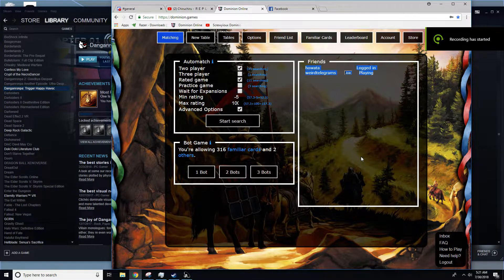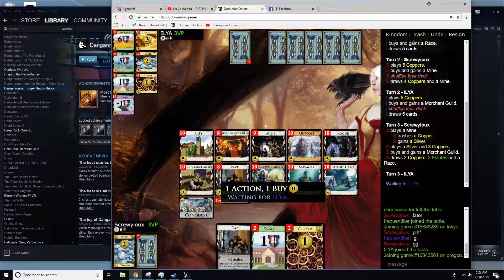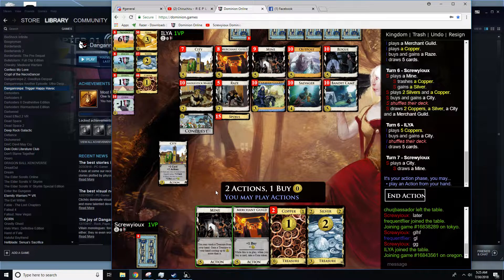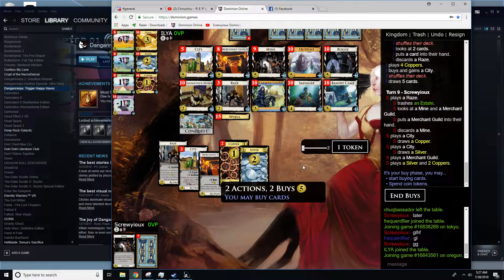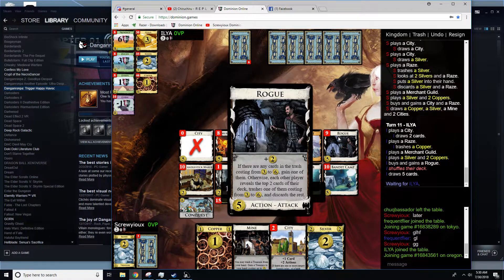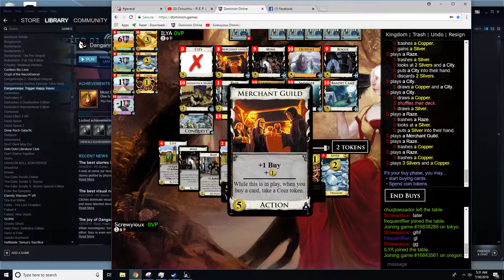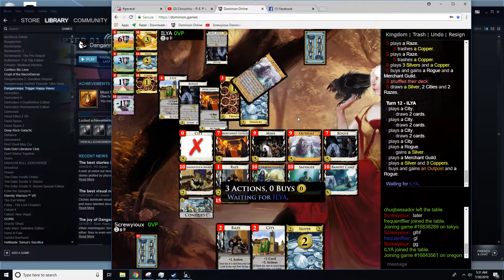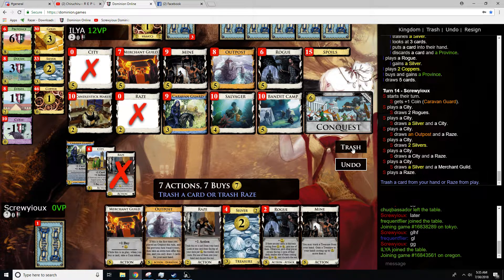Dominion Match: Screwyioux Wakes Up